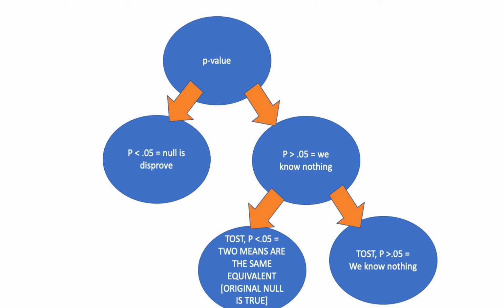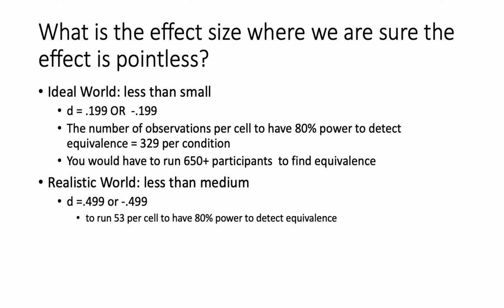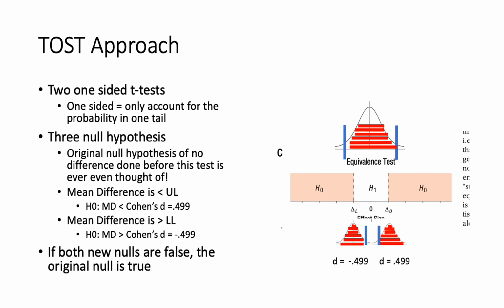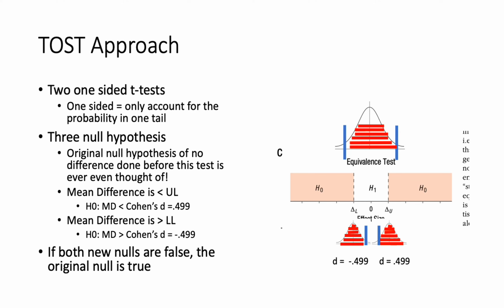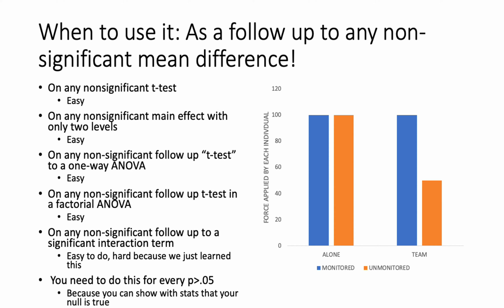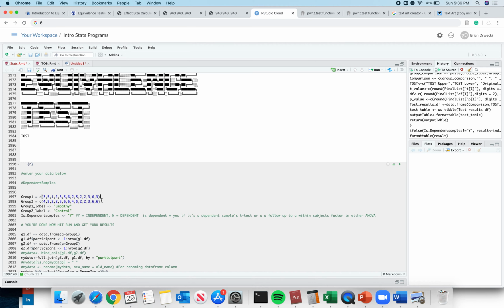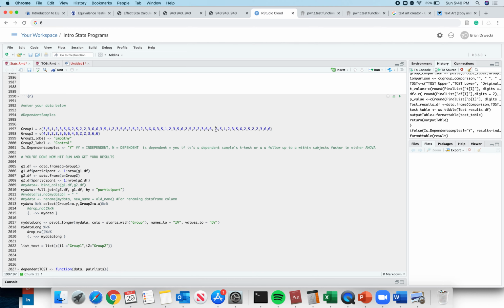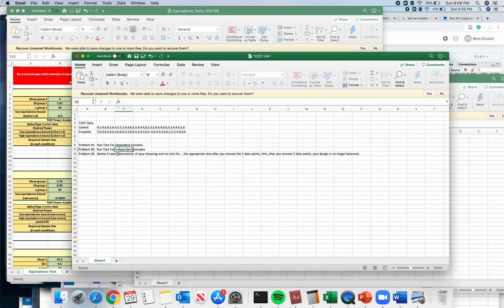Equivalence TOST Lecture